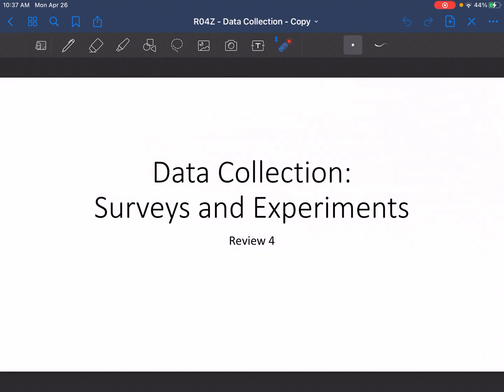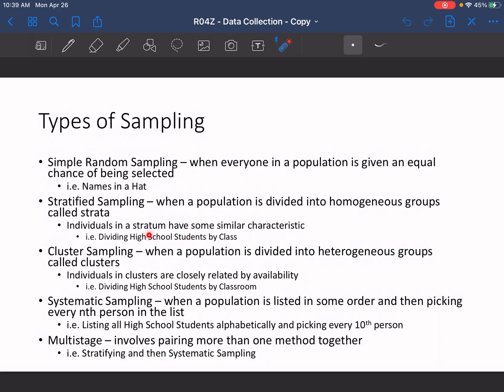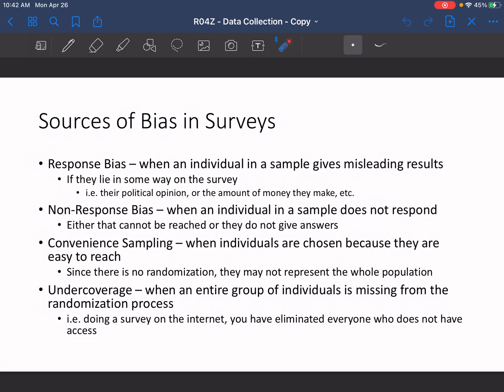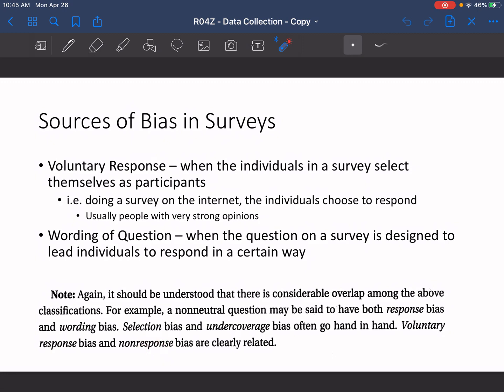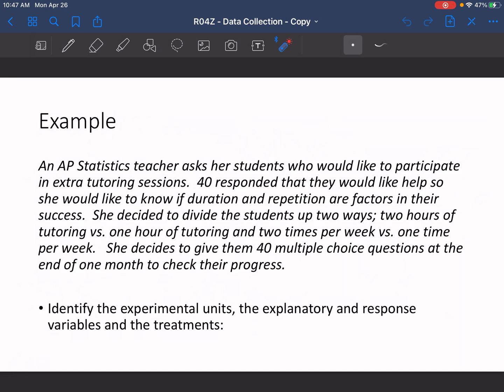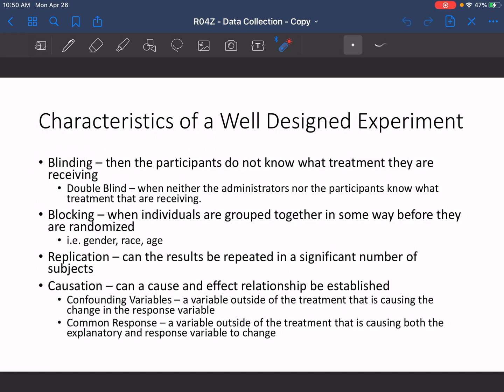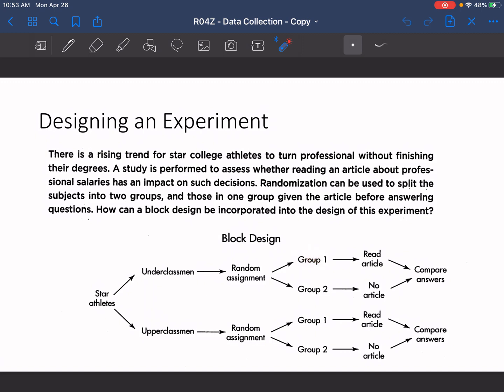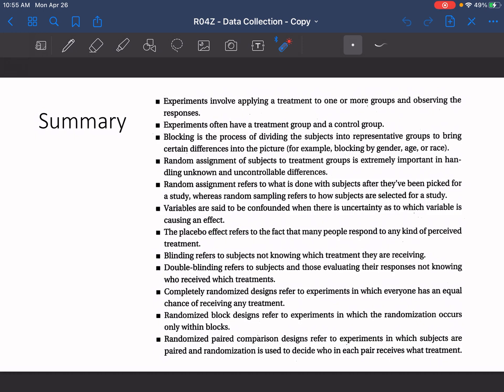R04 - Data Collection: Surveys and Experiments